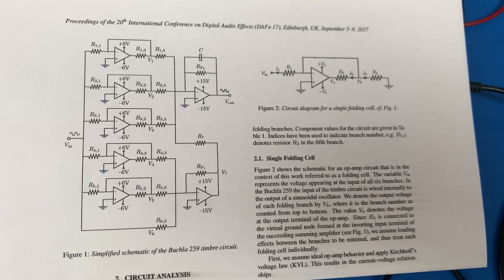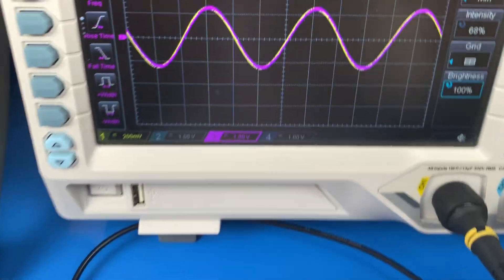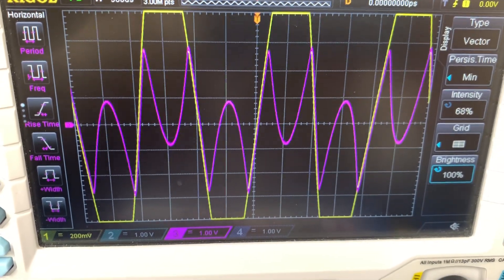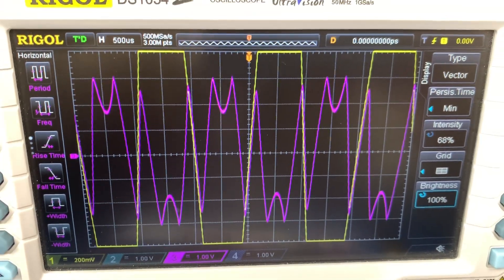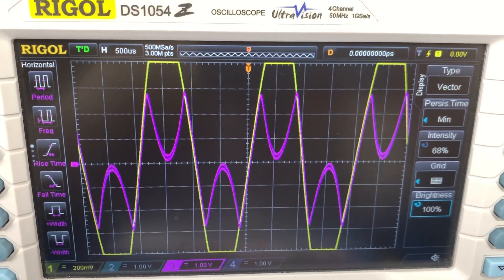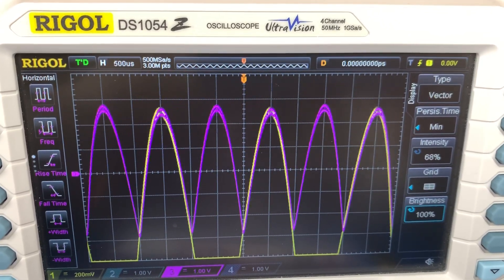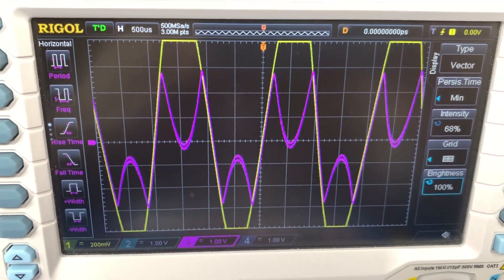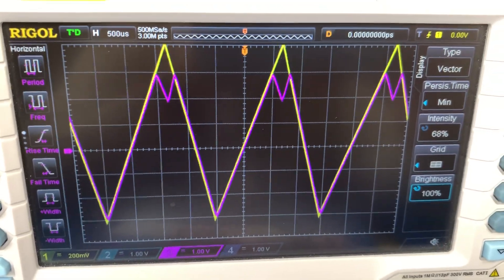Wave Folding Circuit (Buchla 259 Wavefolder)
Demo of circuit from "Virtual Analog Buchla 259 Wavefolder" by Esequda, Pöntynen, Välimäki and Parker.